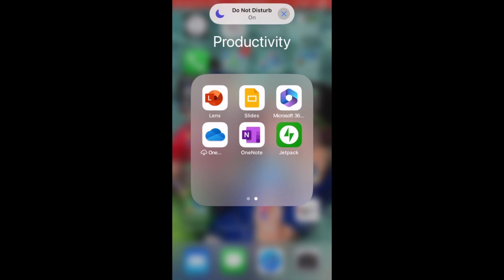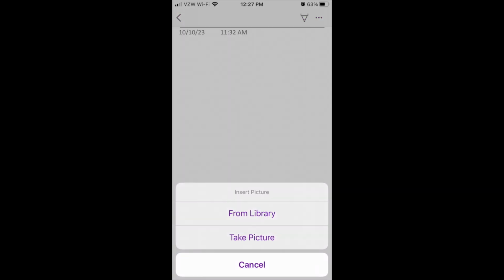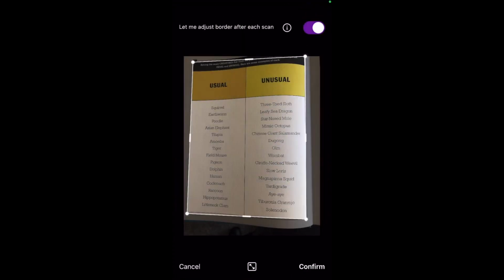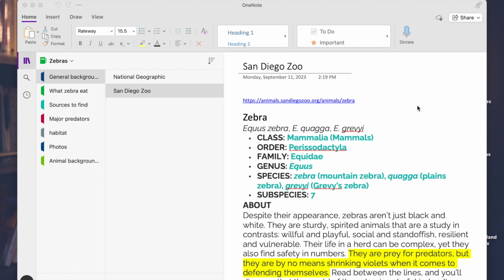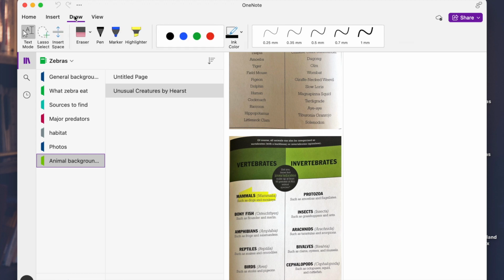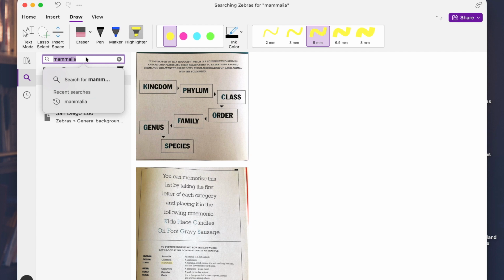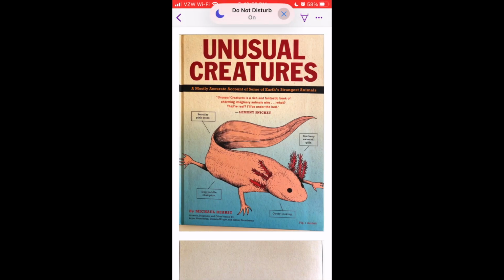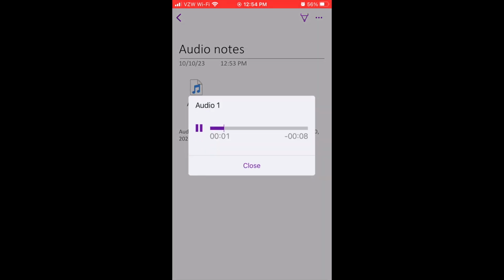Using the OneNote Phone App for Nonfiction Research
All of my nonfiction writing projects begin with their own notebook in Microsoft OneNote (the desktop version). This notebook is the digital equivalent of a file box where I store all my hard copy research.

I also use the OneNote app on my phone to add pages from books and magazines to my notebook. This video will show you the basics of the OneNote phone app, including:

*How to use your phone's camera to capture book pages in OneNote

*Why you should choose "document" instead of "photo" when taking photos of book pages (hint: you can't search text in a photo, only a document)

*Some basic markup techniques in the app and on your desktop

*How to add and use audio notes via your phone app